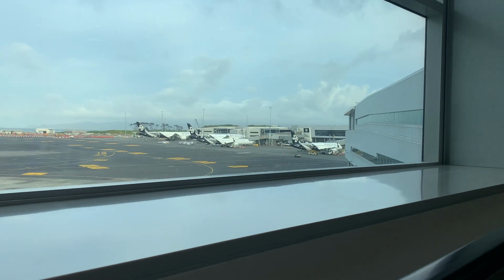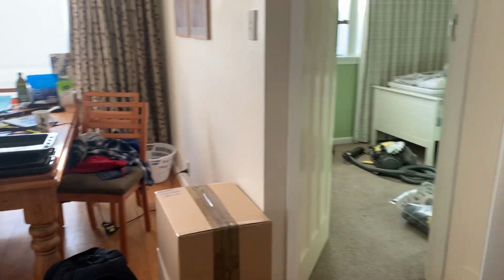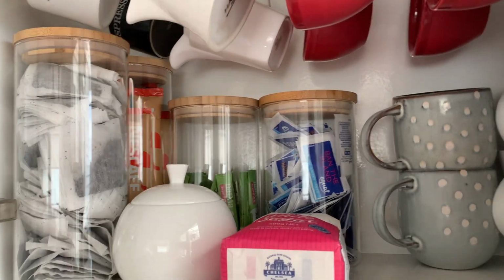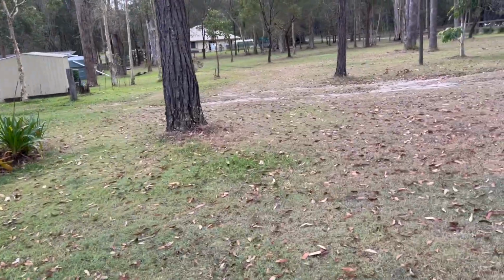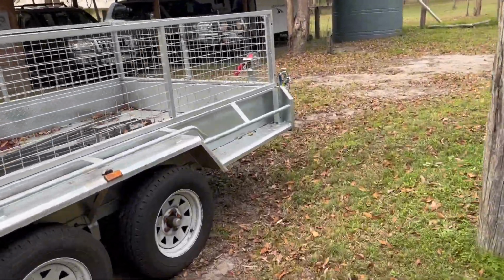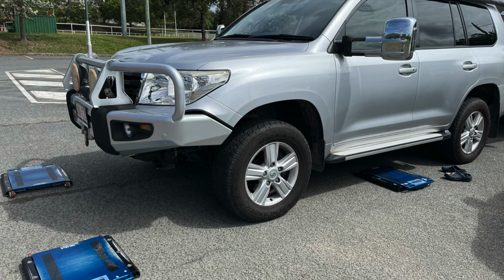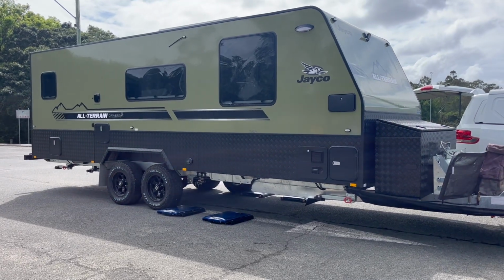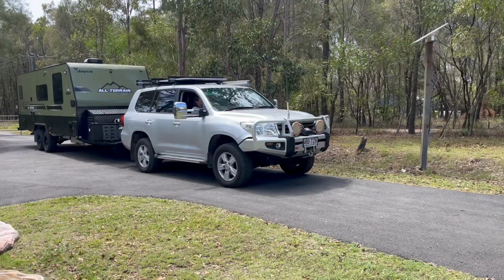Jumping the ditch to start our Aussie big lap adventure - the countdown is on (Episode 9)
In this week's episode we take you with us as we go through the final preparations to leave New Zealand and travel to Australia to start our big lap. We'll show you...

- The chaos of us packing up our house
- The struggle to fit all of our stuff into our bags to take with us
- Leaving NZ and arriving in Australia
- Finding out if the car and caravan were all OK after waiting for us to start
- Checking whether the caravan and vehicle weights are all OK
- Getting Kelz in the driving seat to learn how to tow this big caravan

It has been a hectic few weeks but we made it and hopefully it will only be a few more days before we depart Brisbane on our big lap of Australia.